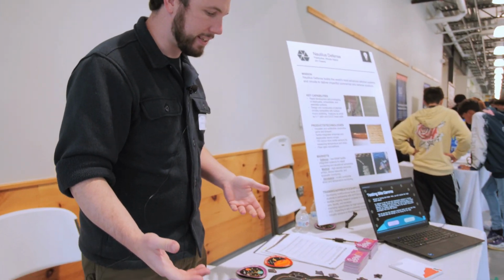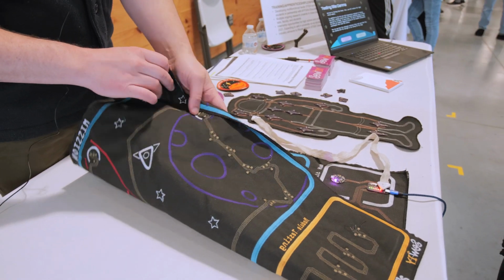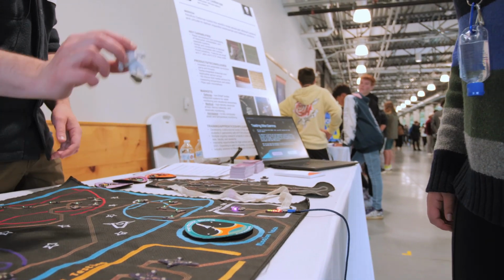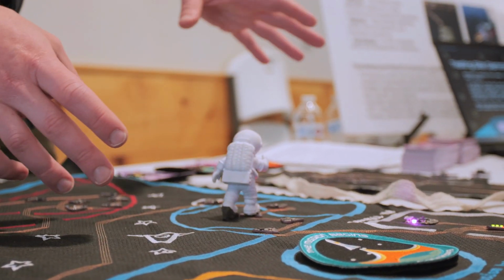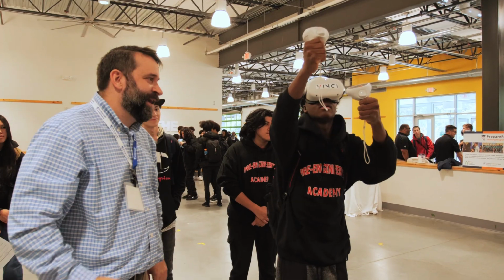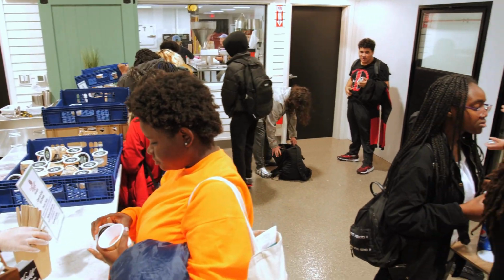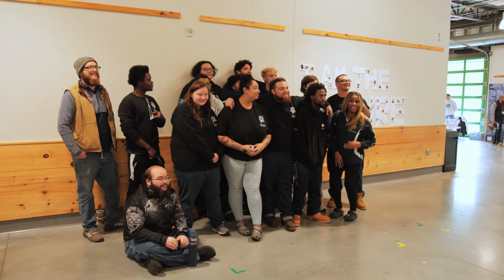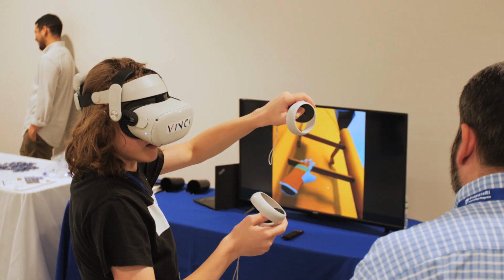Polaris MEP Manufacturing Day 2022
"Before I came here today, I thought that manufacturing was basically just a bunch of people making different things in an assembly line. Now I think that's partially true but I also know that it's also Tiffany & Co taking diamond and making [jewelry], and 3D printing and ..."
Middle-schooler Leo was one of more than 300 Rhode Island students who learned what Manufacturing careers are *really* about during the Polaris MEP 2022 Manufacturing Day (MFGDay) event.

** Find out how YOU could pursue a high-skilled, high-purpose career in RI's manufacturing sector